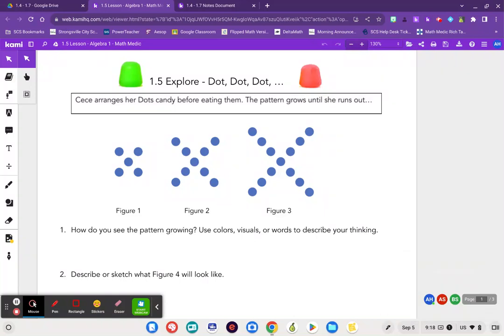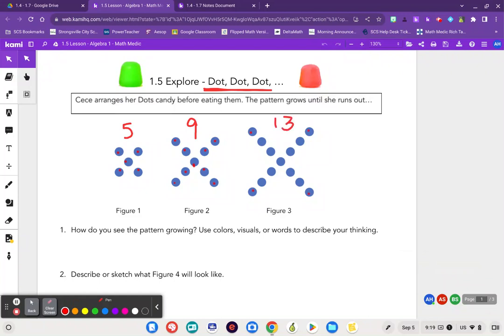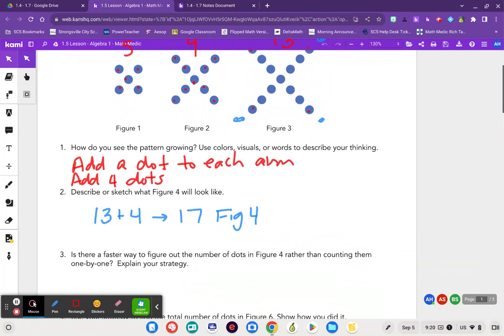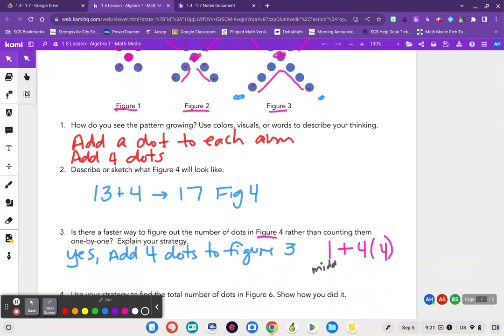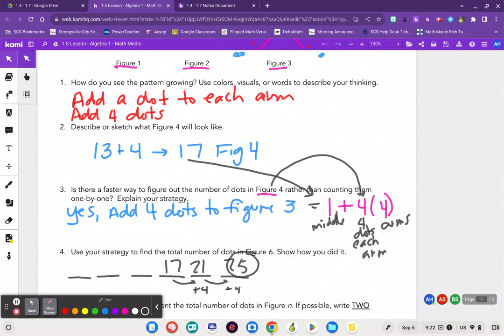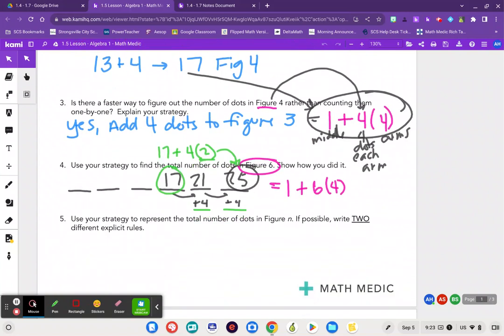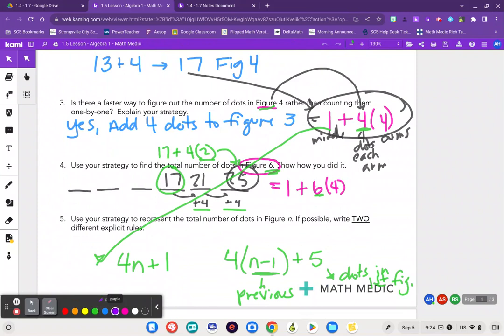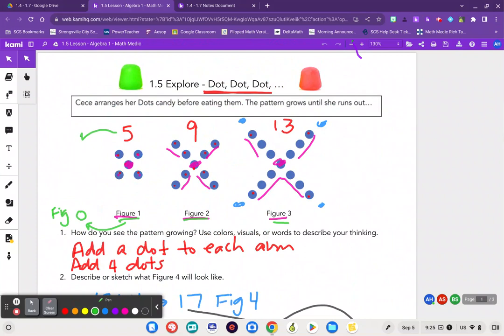1.5 Explore MM